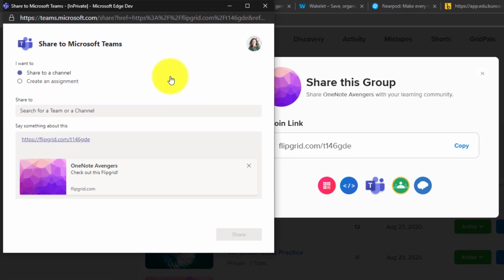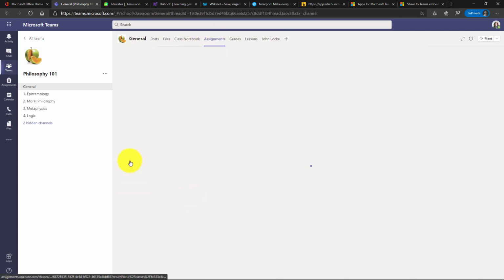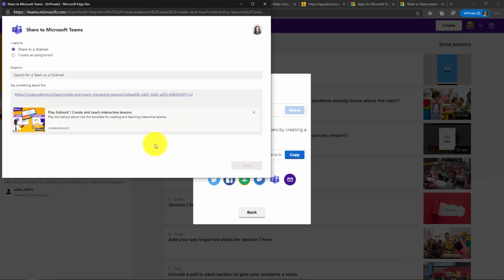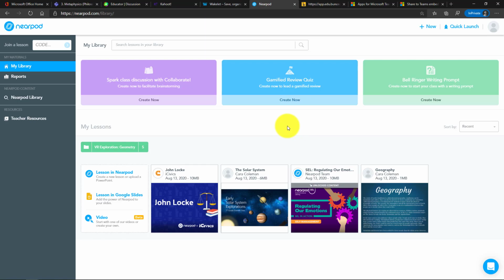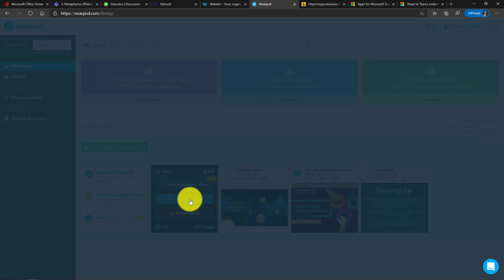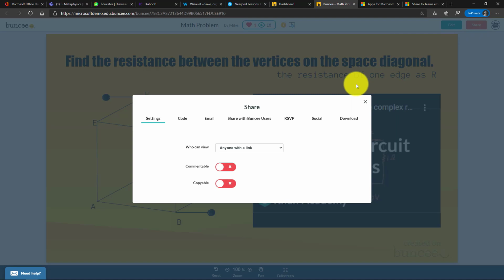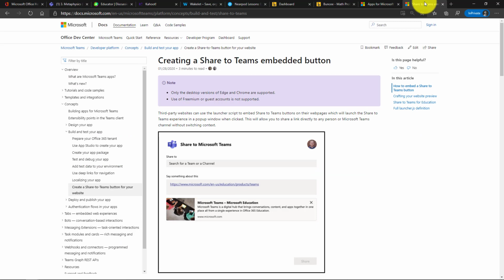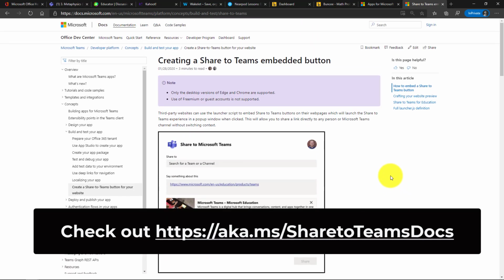Share to Microsoft Teams with popular EdTech apps // Kahoot, Wakelet, Nearpod and more!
A step-by-step tutorial on how to use Share to Microsoft Teams with popular EdTech apps. Easily assign and post content from the apps into Microsoft Teams for your classroom. This video includes demonstrations with includes Flipgrid, Kahoot, Wakelet, Nearpod and Buncee.